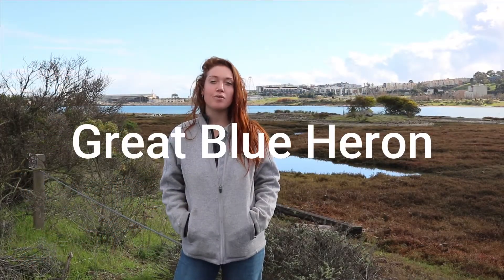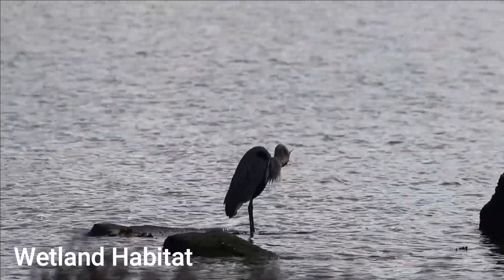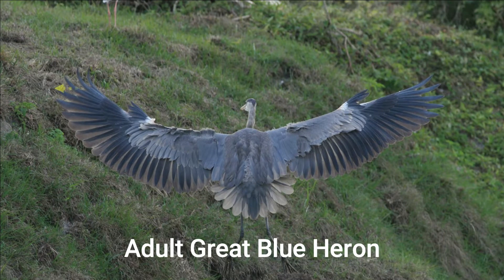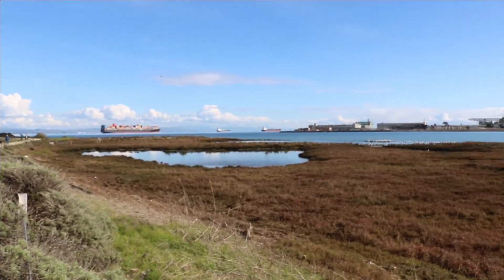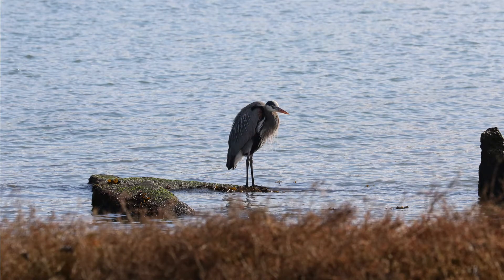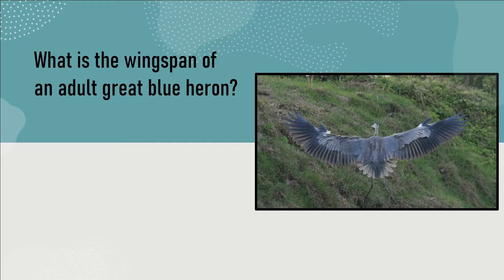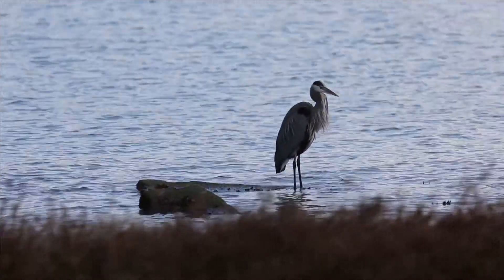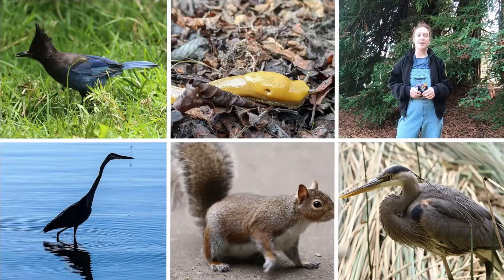Neighborhood Nature: Great Blue Heron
Hey scientists we are at a new park called Heron's Head Park. Can you guess why this park is called Heron's Head Park? Come join us as we explore this park in the Bayview-Hunters Point district looking for great blue herons.